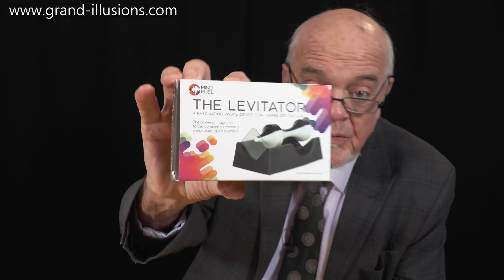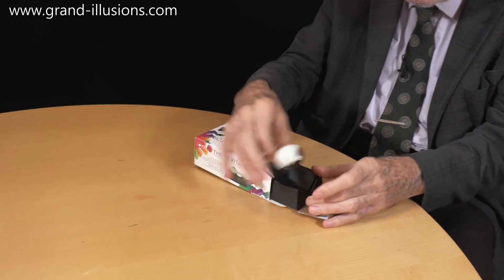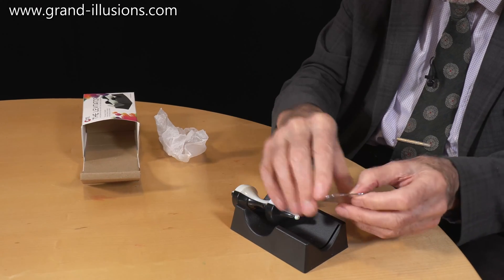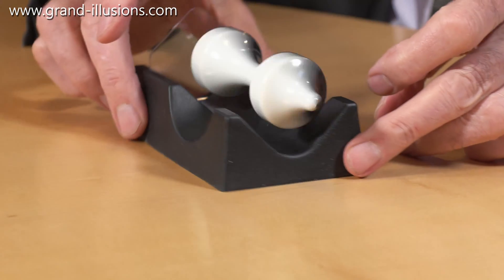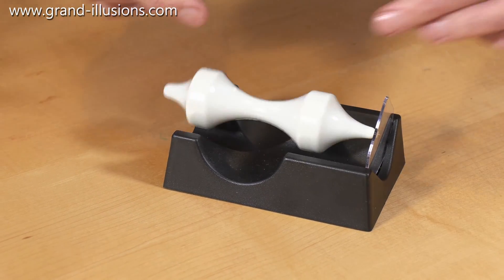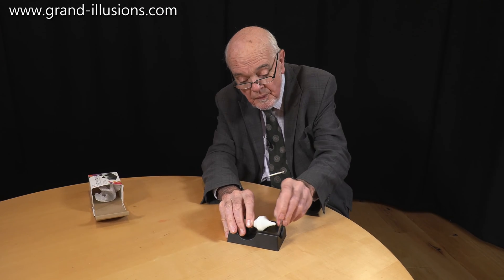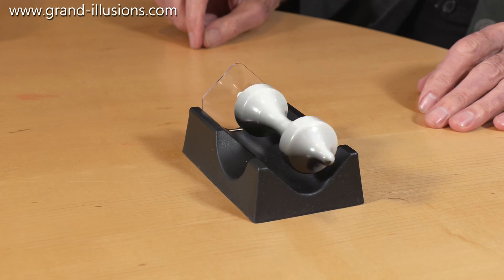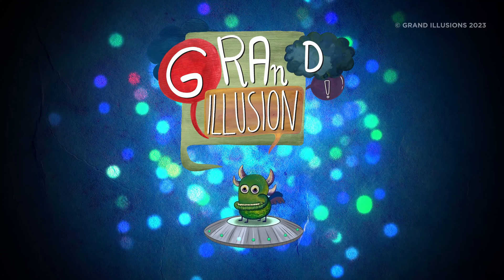The Levitator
The power of magnetic forces combine to create a mind-blowing visual effect!

The device appears to float and spin as if by magic.